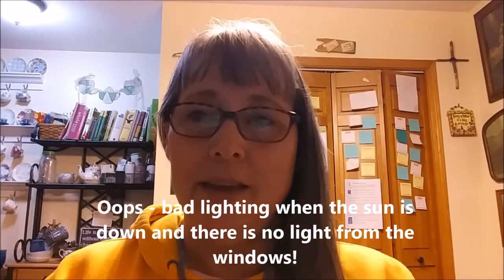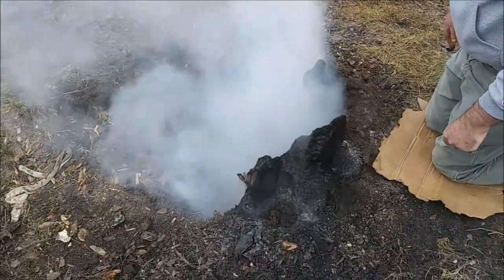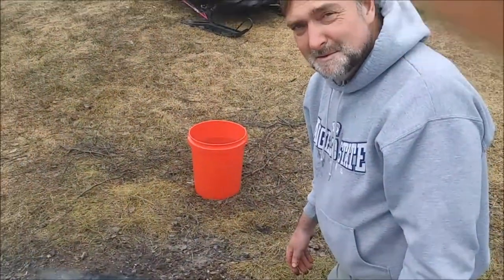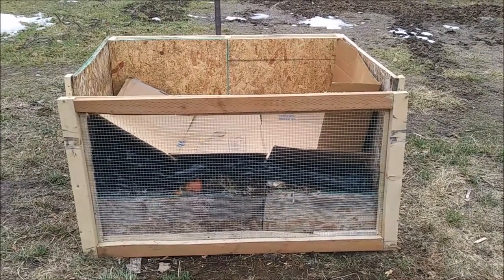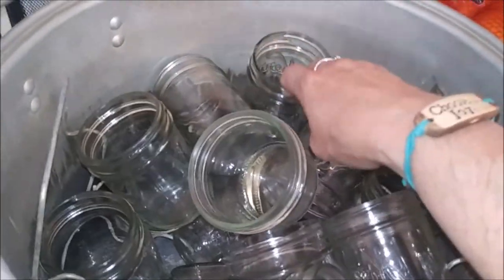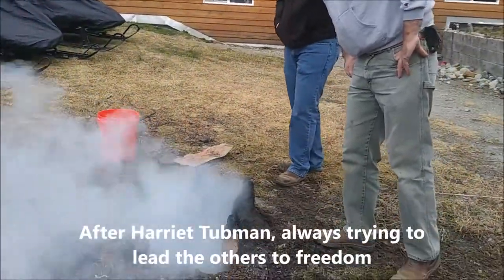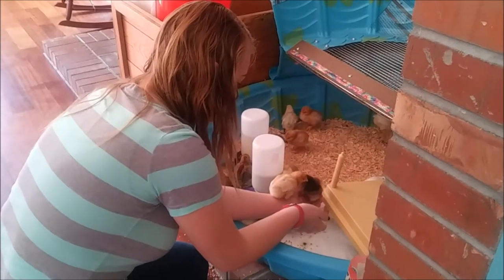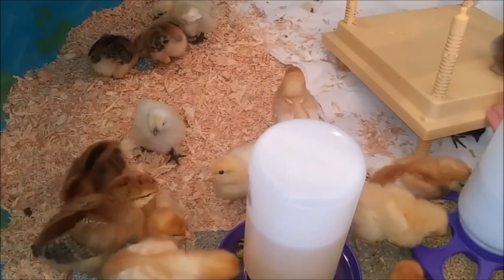Doctors, Errands, Projects & Chickens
The rest of Wednesday - more evaluations pertaining to Parkinsons, errands, lunch date, projects at home, chickens - Life is full!